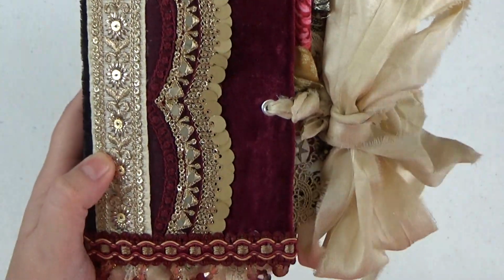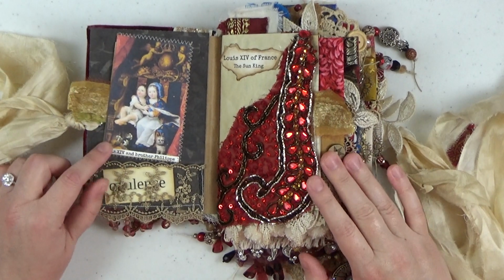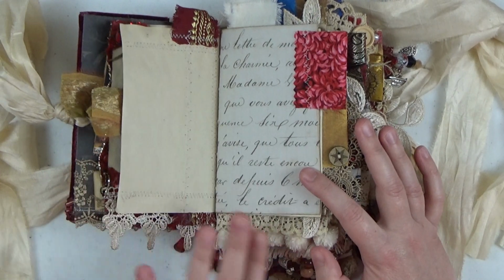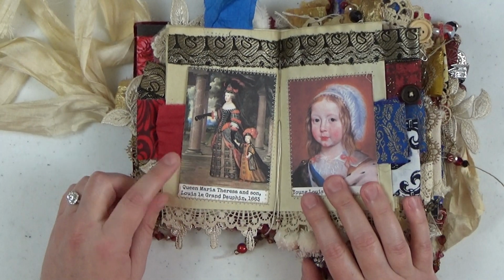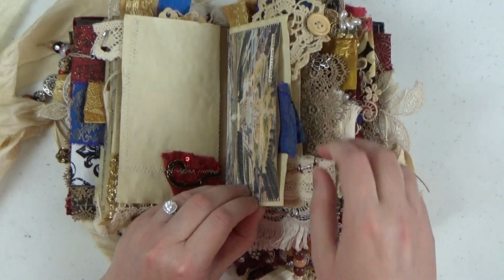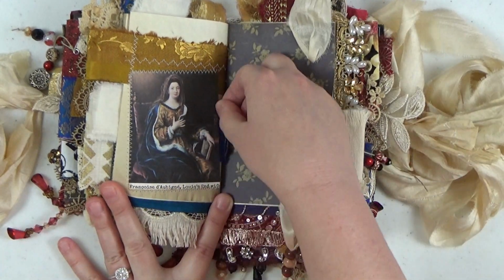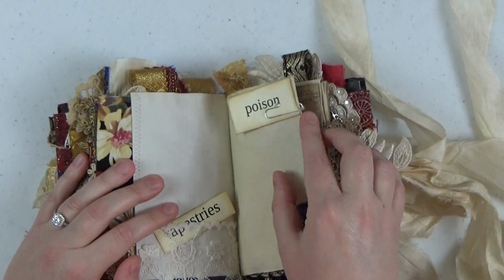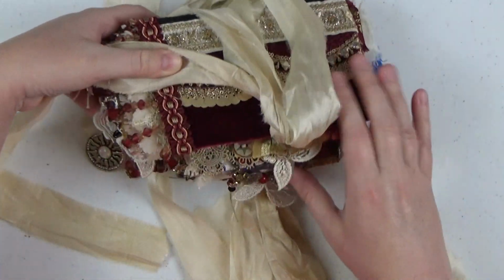Versailles/Louis XIV Pocket Boho Junk Journal Walkthrough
Hi everyone!  Today I'm sharing a walkthrough of a pocket boho junk journal I made with a Versailles/King Louis XIV theme.  This junk journal is for sale in my Etsy shop if interested

This journal is a softback journal made from scratch and is covered in velvet fabric.  It has three signatures, and over 100 pages. All pages have been tea dyed in hot tea, baked in the oven, then ironed.  The signatures are sewn in using the pamphlet stitch and a hidden binding system.  The journal measures 6x4 with a 1 1/2" spine.  It is full of beautiful illustrations, sewing, ephemera, pockets, paper clips, bead work, charms, fabric tabs, muslin tabs, lace, washi tape, etc.  I have done a lot of stitching with my sewing machine throughout this journal.  Lots of images are stitched onto the pages.  There are several pockets and tuck spots throughout the journal and I have included images, post cards, flash cards, or tea dyed index cards in these pockets and tuck spots.

I could not have made this journal without Mrs. Cog's excellent online courses.  Here's a link to her Pocket Boho Junk Journal Course

And here's a link to the Louis XIV digital set I used from Mrs. Cog's Crafts

Some other helpful links:
Sheila Gingrich:
-Etsy Shop
Etsy store where I get my Sari Silk
Favorite Etsy shop for lace and trims

Thanks so much as always for stopping by.  Hugs!
Christine